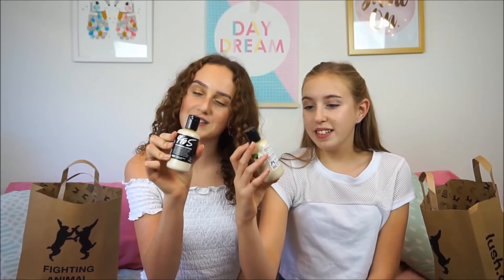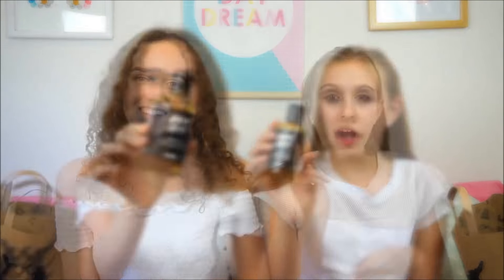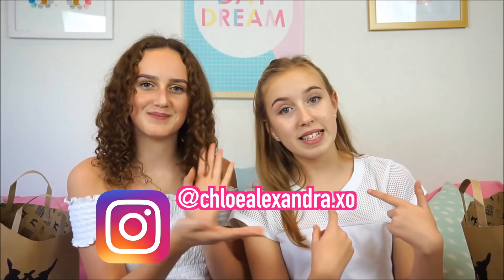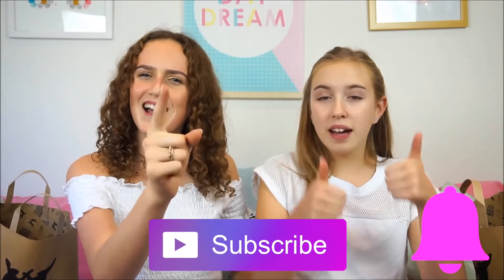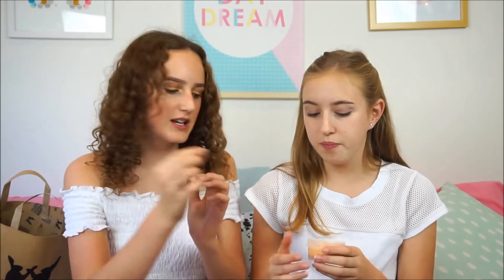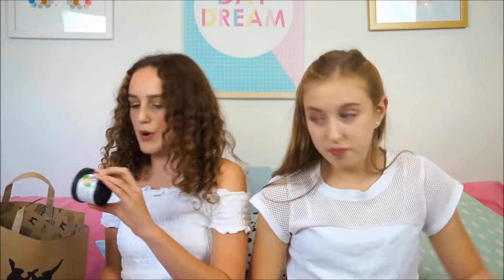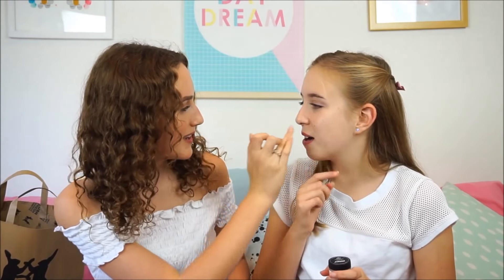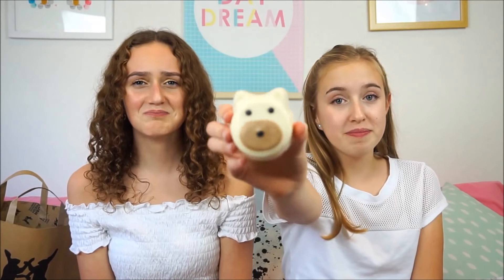Huge Lush Haul! What Teens Love at LUSH!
Millie & Chloe -  LUSH HAUL! Lets go shopping and see what we bought.

Also Check out our  huge shopping spree at Lush Video and Shop With Us. xx Millie and Chloe xx